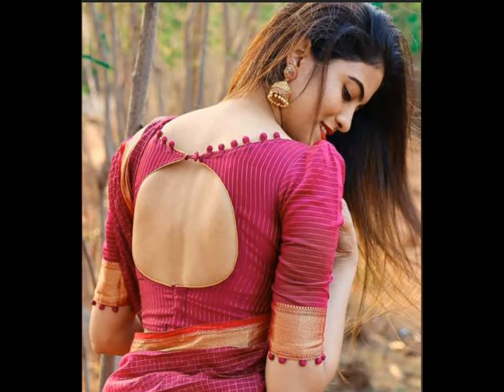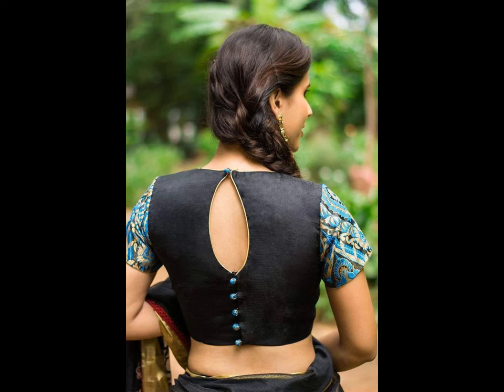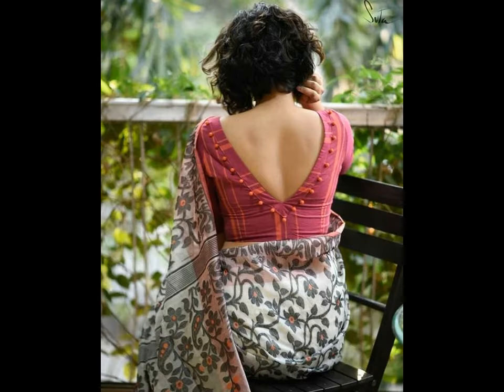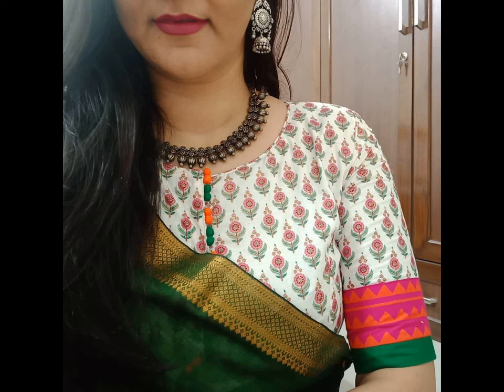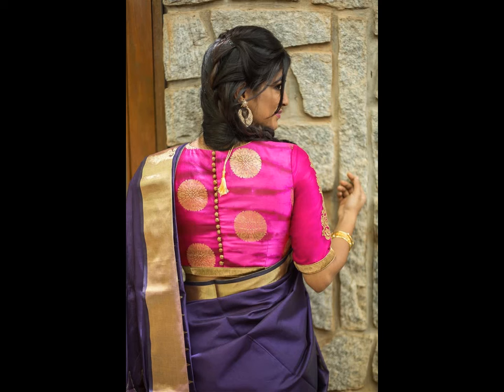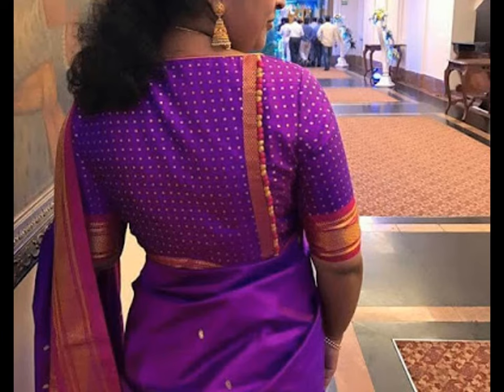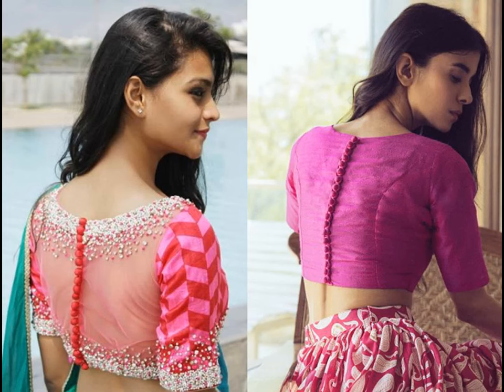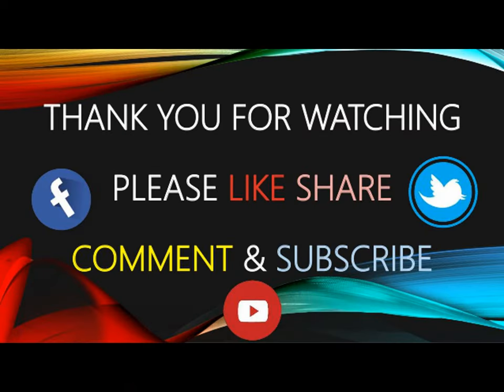Trending POTLI BUTTON Blouse Designs || Potli Button Blouses || Neck Designs with POTLI BUTTIONS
English Version

TamilVersion

Telugu Version